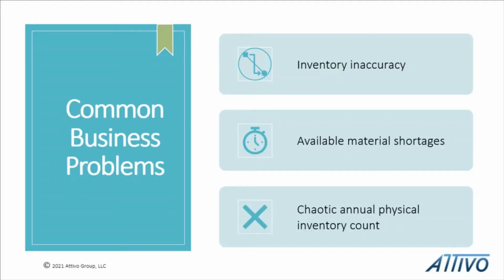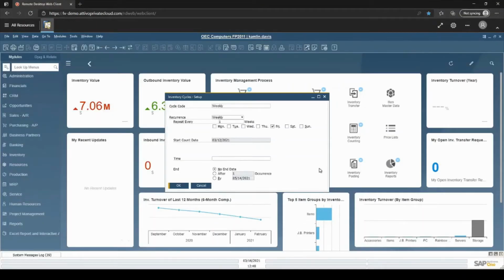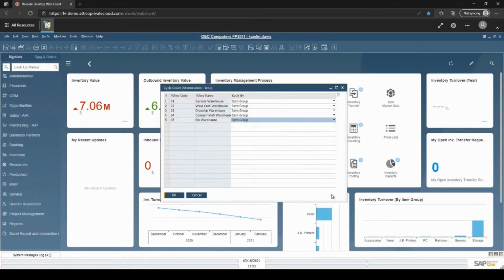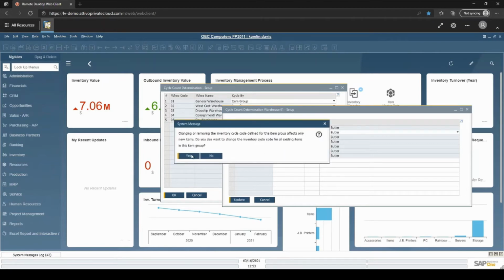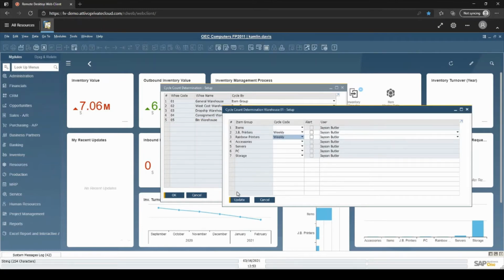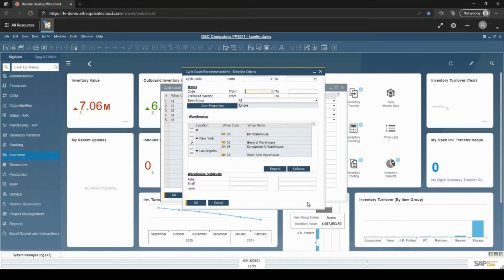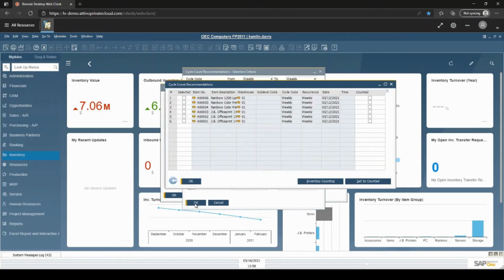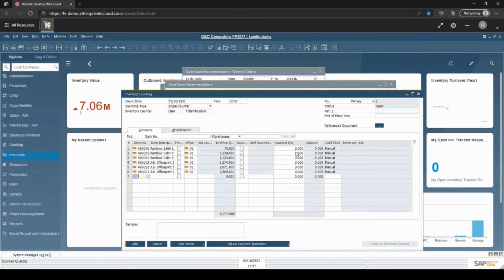How To Make a Physical Inventory Count More Efficient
Cycle counting improves the physical inventory counting process by continuously counting groups of inventory items throughout the year. This video shows how to prepare for a cycle count and the process to complete it.

to learn more.

Attivo is a leading business process consulting firm and ERP software reseller. Specializing in the manufacturing and distribution industries, Attivo has over two decades of experience working with clients to optimize their business processes using automation and creative business software solutions. Attivo provides ongoing support and consulting services for their clients, including a Managed Private Cloud Hosting service, and delivers a highly efficient solution to operate enterprise-grade systems in an affordable and secure manner. Attivo specializes in implementing business management software that is all-inclusive, which eliminates the need for multiple software packages and spreadsheets.

Their flagship product is Attivo All-in-One, based on SAP Business One, which helps small manufacturers and distributors get “ERP done for them.” Attivo was founded in 1992 and has offices in Atlanta, GA, and Santa Ana, CA.